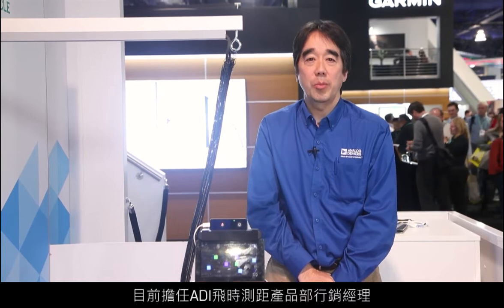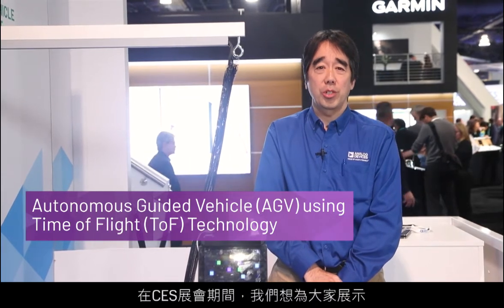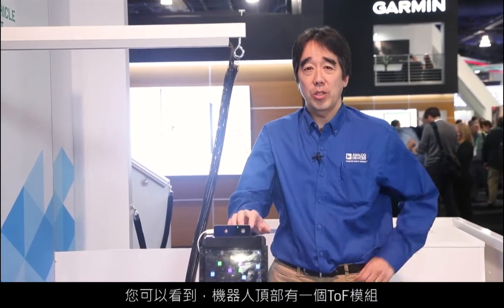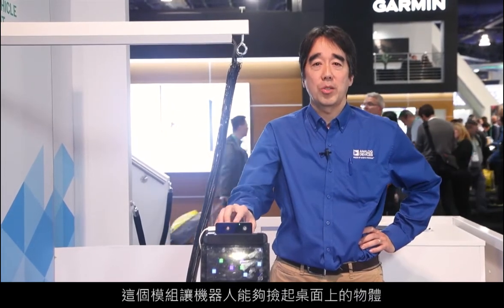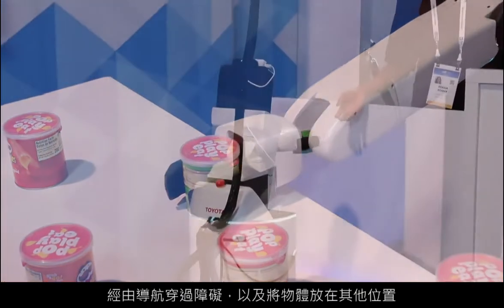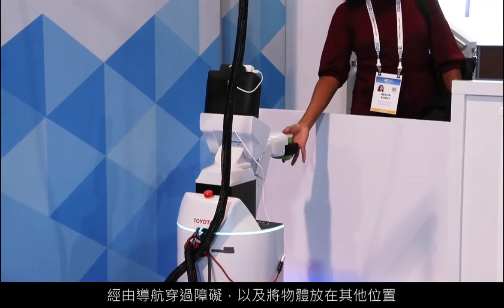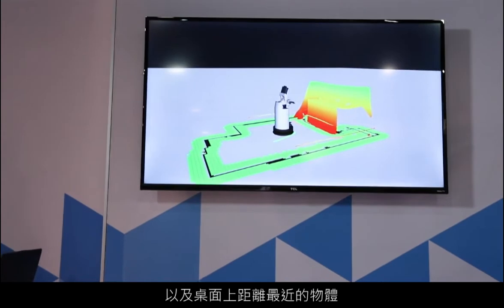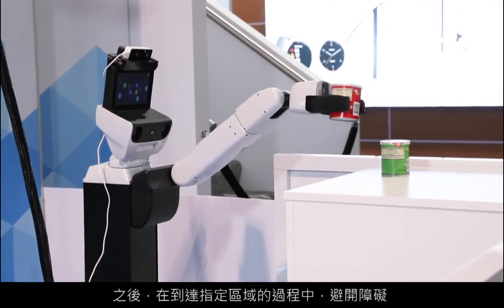ADI 3D飛時測距(ToF)實現自動導航(AGV)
為您展示自動機器人中所運用的ADI的飛時測距(ToF)技術，ADI ToF模組讓機器人能夠撿起桌面上的物體並將物體放在桌面上，經由導航穿過障礙，將物體放在其他位置。